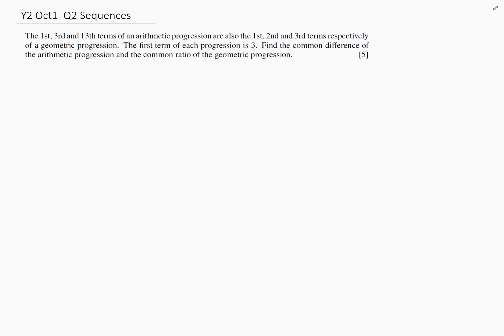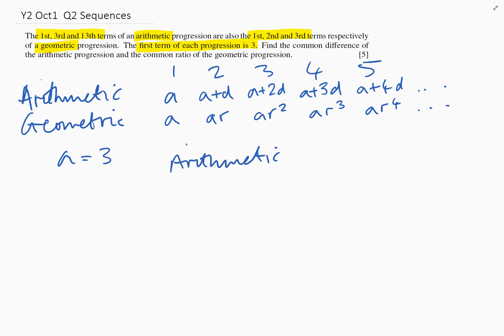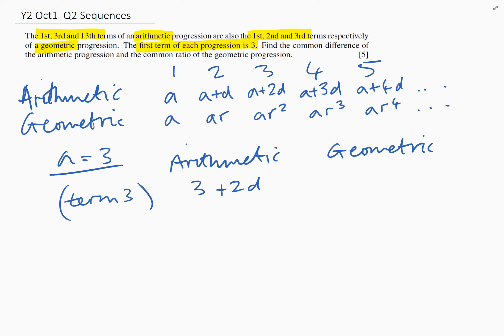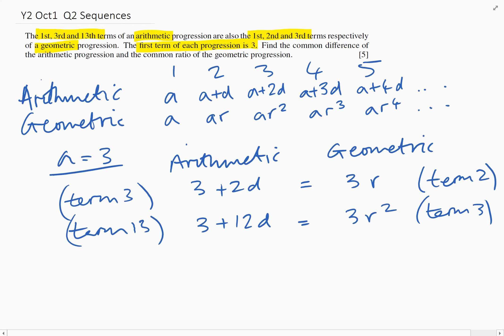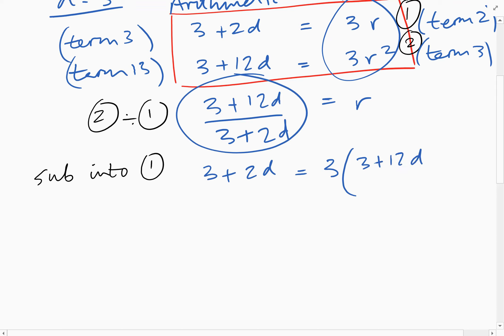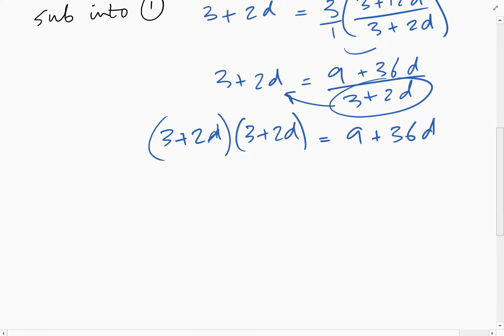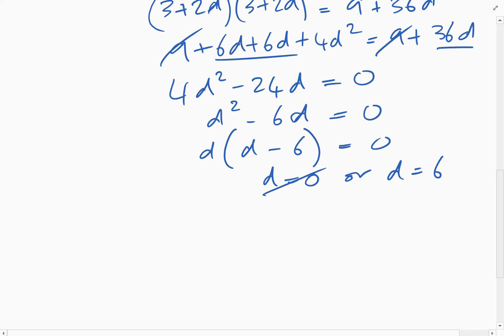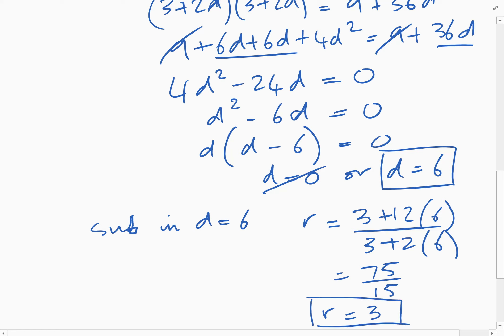Flashback Friday Y2Oct1 Q2